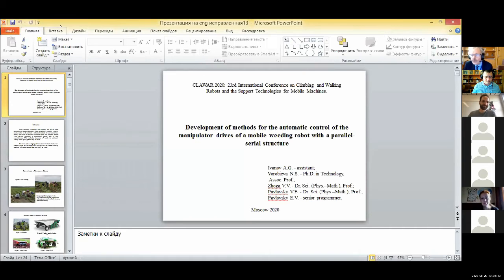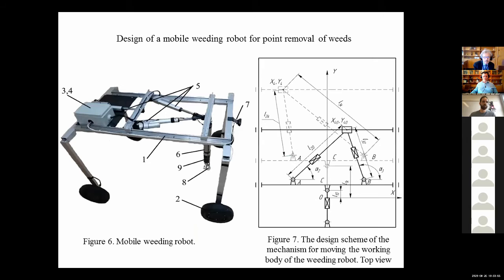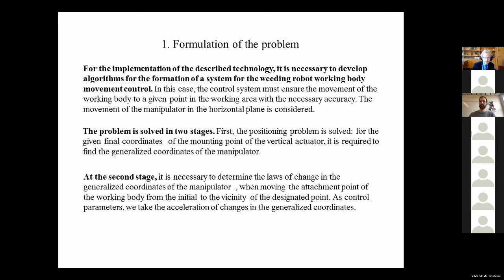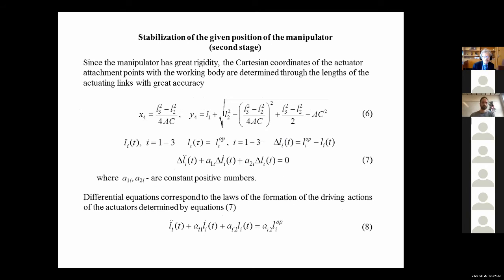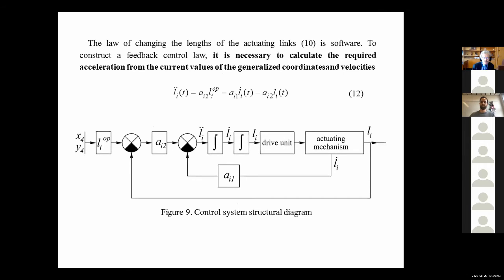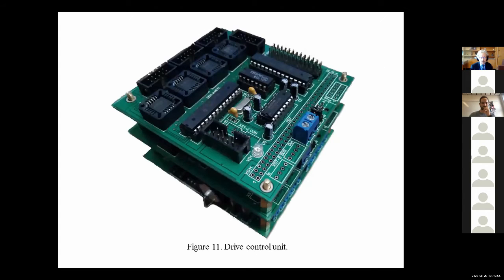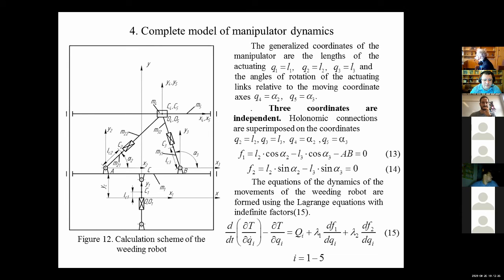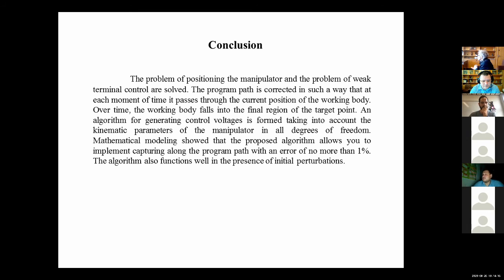Development of Methods for the Automatic Control of the Manipulator Drives of a Mobile Weeding Robot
Authors: Aleksey G. Ivanov, Natalia S. Vorob'Yeva, Viktor V. Zhoga, Vladimir E. Pavlovsky and Evgenij V. Pavlovsky
Presenter: Aleksey G. Ivanov

The work solved the problem of positioning - determining the lengths of the actuating links of the manipulator with a parallel-serial structure at a given position of the operating body. A kinematic algorithm for manipulator position stabilization in a given final state is synthesized. A mathematical model of the spatial controlled motion dynamics of the operating body as a multi-mass system is developed. The control efforts change laws are obtained. The article considers the development of a control algorithm for the actuating links of a manipulator with a parallel-serial structure. The authors suggest a two-stage procedure for resolving the problem of controlling the robot operating body motion into a set neighborhood of the final state for a set time. The first stage covers the process of solving the problem of defining the manipulator generalized coordinates at the set coordinates of the operating body. The problem solution is of an optimization nature. The second stage proceeds with the resolving of the problem of defining the laws of the setting action formation for the actuating drives responsible for the operating body motion in the set point neighborhood. The programmed path correction is done in such a way that at any specific time it moves through a set position of the operating body while the deviations from the final state of actuating links change according to the solution of the formed differential equation. The authors develop a mathematical model for the dynamics of the operating body motion taking into account it is a multi-mass system. The article provides the obtained laws regulating changes in control forces. Finally, the authors give the results of computational modeling to prove the algorithm practical efficiency by the example of a specific manipulator.